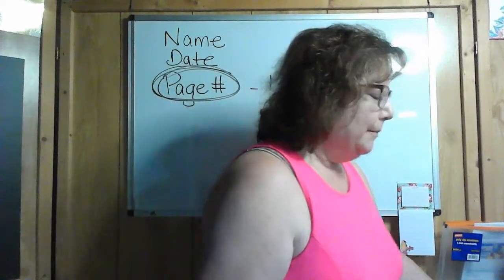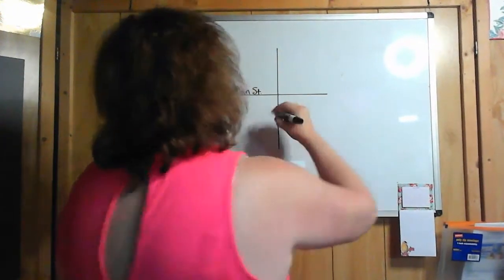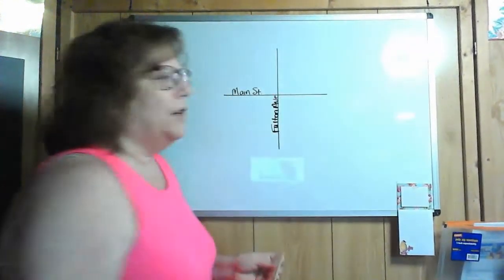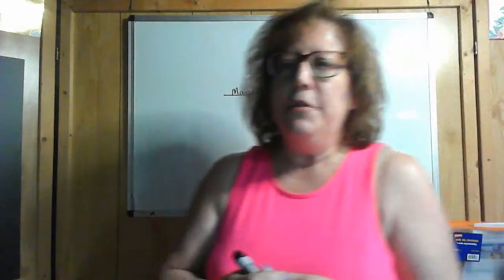Sketching Intersections 1.4 Week 2